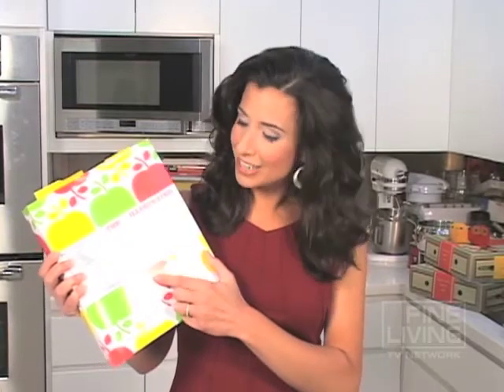The Illustrated Kitchen Bible-Fine Living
Redbook editor Melanie Mannarino presents gifts from barnesandnoble.com.   This video is part of   Fine Living Holiday Shopping Vlogs 2008 show   SHOW DESCRIPTION :Happy holidays from Food Network, HGTV, DIY, and Fine Living. Get the season's best recipes and party planning ideas. Food Network chefs will show you how to make their favorite holiday meals, while HGTV designers share festive decorating tips and ideas for your upcoming party. Come share the holidays with Tyler Florence, Paula Deen, Alton Brown and many more!